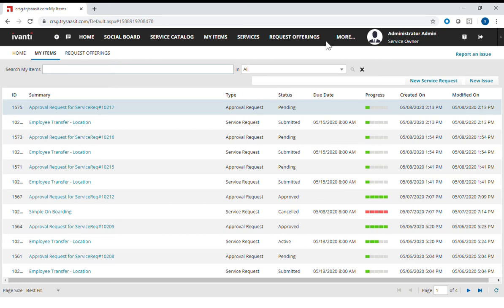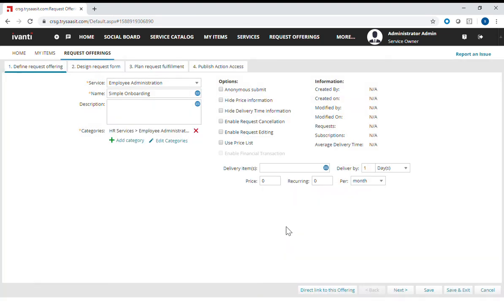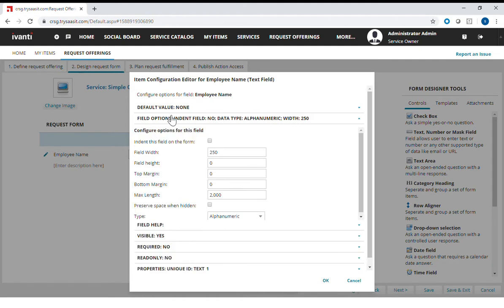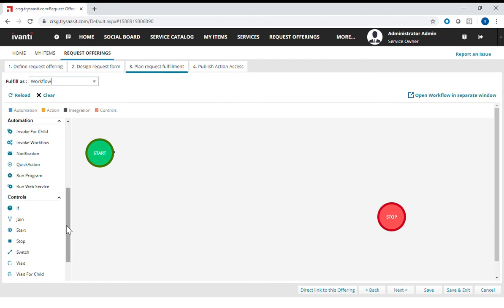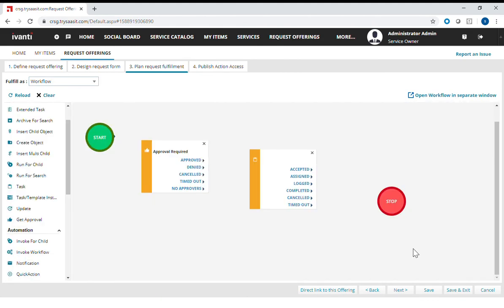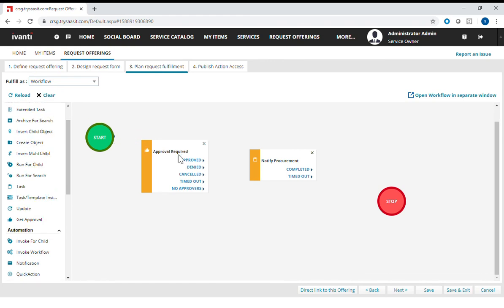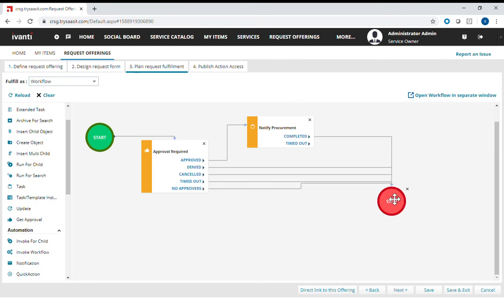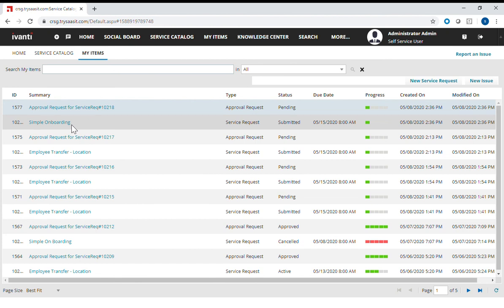How to Configure a New Service Request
This video shows  you how to configure a new Service Request in Ivanti Service Manager